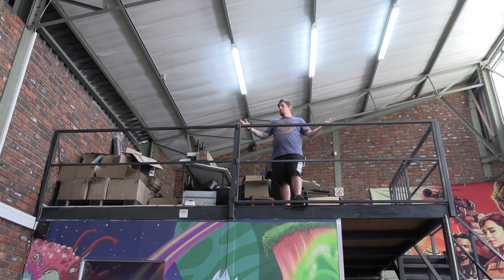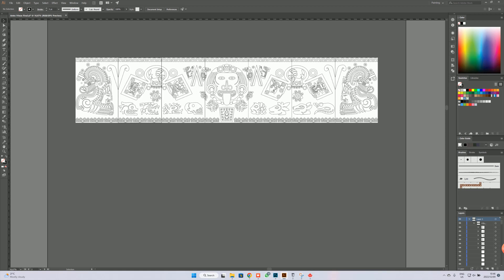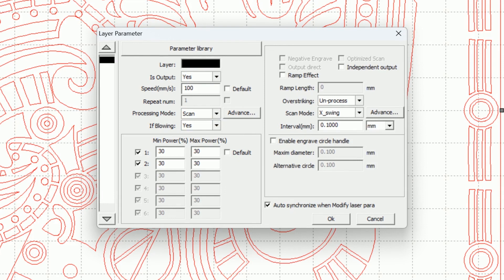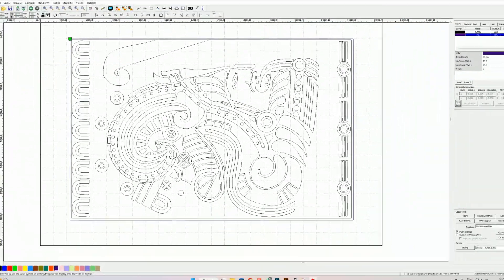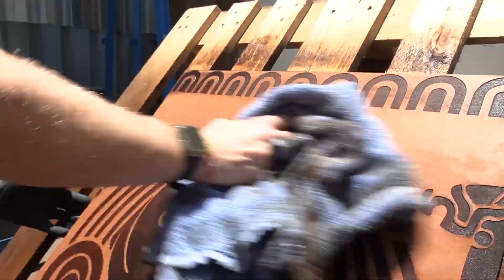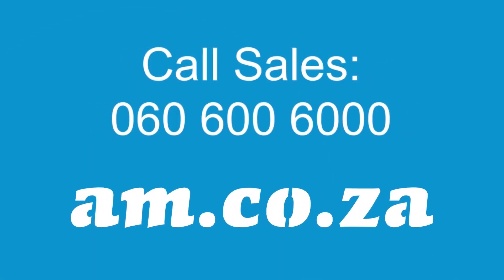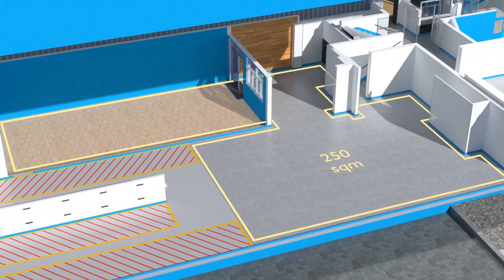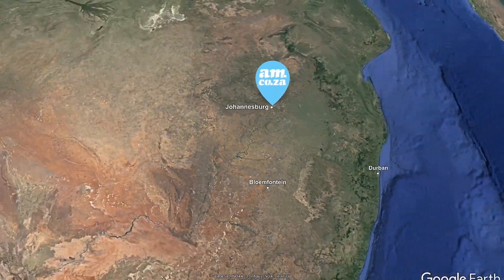Aztec Balustrade Engraving on 6mm Supawood by TruCUT 1300x900 Laser Machine with Stunning Result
Laser engraving is a simple method to personalize various items such as glassware, wood, metal and more, to create something as a corporate gift, to celebrate an occasion or even to improve the space around you. At AM.CO.ZA, our Laser Engraving and Cutting Machine allows one to easily engrave objects, in a cost-effective manner. Watch the video to see how we engraved an Aztec design onto wood to use a balustrade cover:
Today we will show you how to turn a boring Balustrade into a masterpiece using a TruCUT 1300×900 Laser Machine, and a 6mm piece of Supawood. We will be engraving a design onto the Supawood and covering the Balustrade to hide the mess that is seen through the empty Balustrade.
To start off, we need a design which will be engraved onto the material. We chose an Azetec theme as it will provide a really nice look for the warehouse. The design needs to be imported into RDWorks, so that we can match the design to the template. We then need to select what should be cut and what should be engraved.
Now that the design is ready, we can send the design off to be cut by our TruCUT 1300×900 Laser Machine, which AM.CO.ZA is proud to sell.
The TruCUT Standard Range 1300x900mm is a cabinet-type laser cutting and engraving machine, that comes with a 150W CO2 Laser Tube. We will be using 6mm MDF as the board will be installed on a metal structure and we want to avoid warping.
Once the engraving is completed, the board should be cleaned with soapy water. Once dry, we are ready to attach the board to our balustrade.
The end result is more than we could have hoped for. The TruCUT 1300×900 Laser Machine engraved and cut out the board to perfection, in no time at all! A simple and cost-effective method to improve your space!